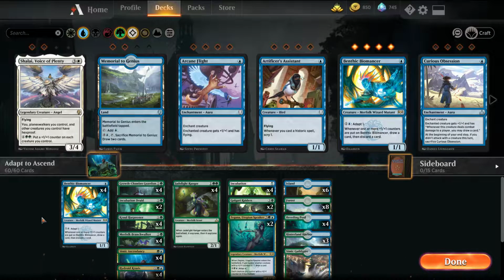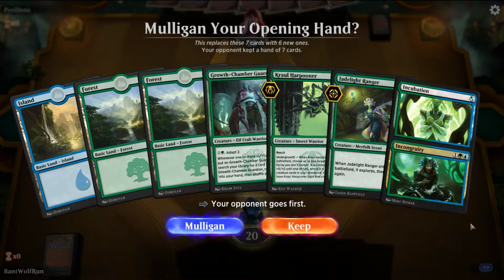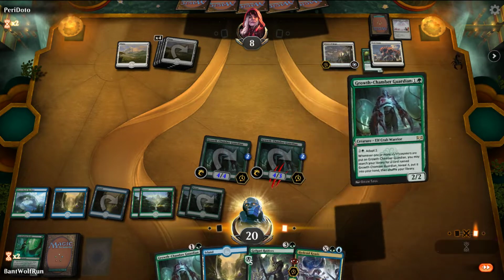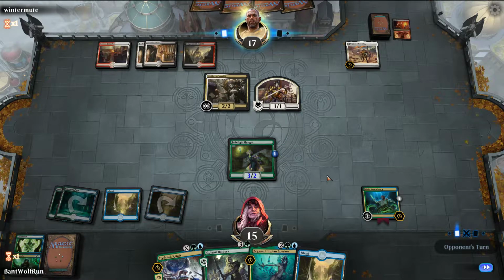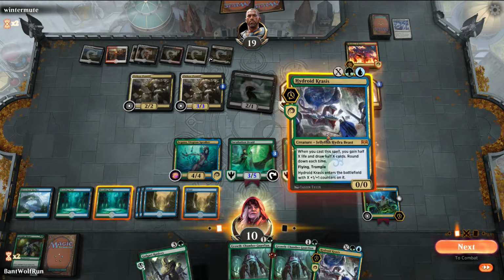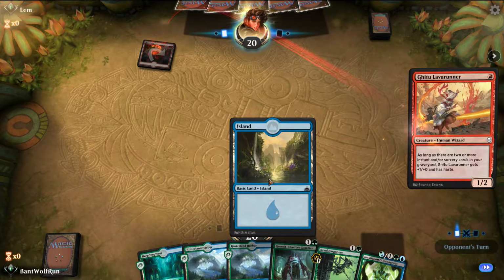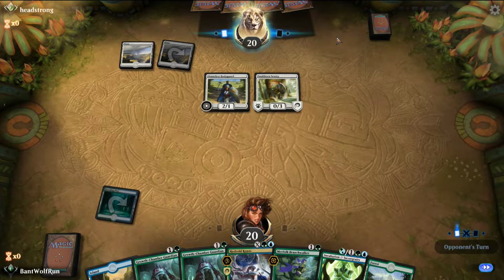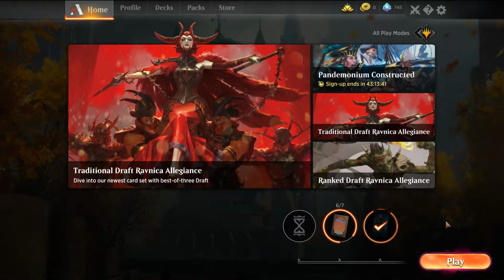Simic Ascendancy - MTG Arena Casual & Ranked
Playing some Simic good stuff, with the janky alternate win con of simic ascendancy. Lots of +1/+1 synergies and power creatures as well!

Follow on Twitter & Instagram for brews, updates and more @MTG_Joe2

4 Breeding Pool (RNA) 246
3 Hinterland Harbor (DAR) 240
1 Simic Guildgate (RNA) 257
4 Incubation // Incongruity (RNA) 226
8 Forest (XLN) 277
6 Island (XLN) 265
4 Kraul Harpooner (GRN) 136
4 Simic Ascendancy (RNA) 207
2 Zegana, Utopian Speaker (RNA) 214
4 Merfolk Branchwalker (XLN) 197
4 Hydroid Krasis (RNA) 183
2 Incubation Druid (RNA) 131
2 Golgari Raiders (GRN) 130
4 Growth-Chamber Guardian (RNA) 128
4 Jadelight Ranger (RIX) 136
4 Benthic Biomancer (RNA) 32